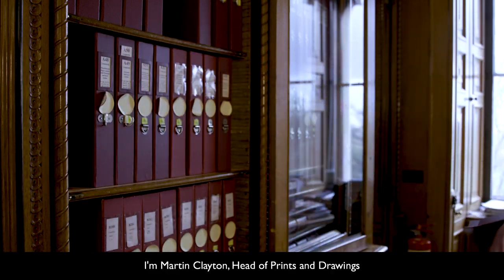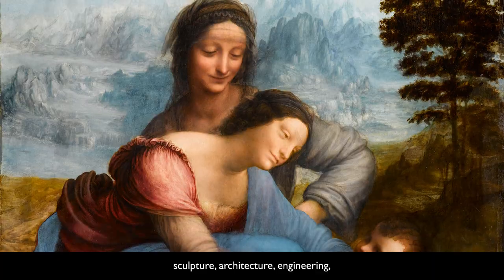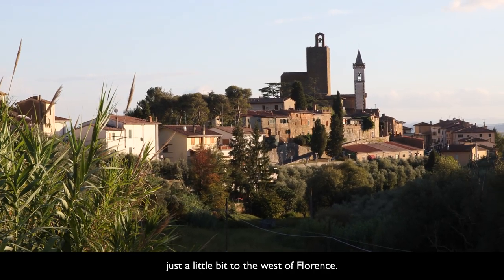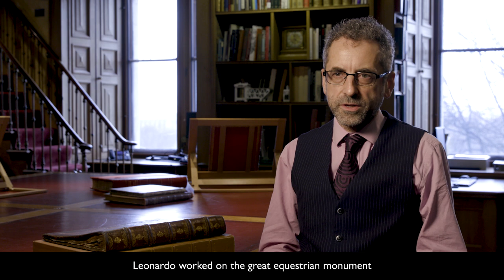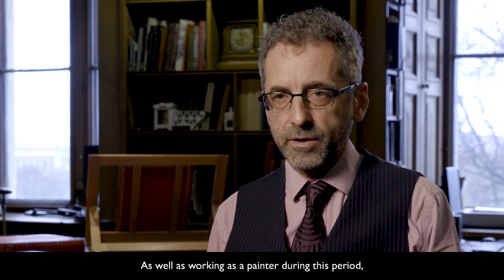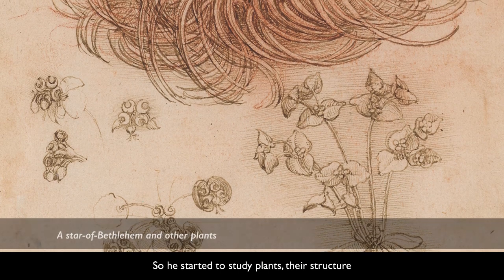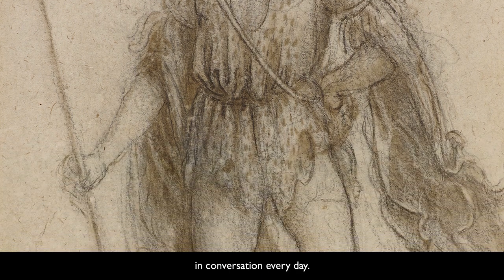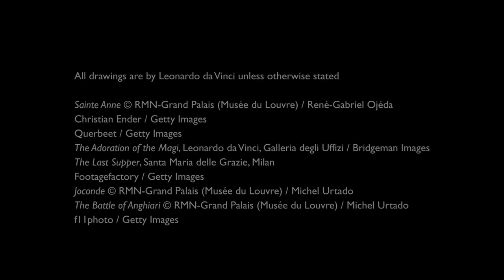The life of Leonardo da Vinci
Our short film shares a little more on Leonardo da Vinci's life. See inside the Print Room at Windsor Castle, where Leonardo's drawings in the Royal Collection are kept